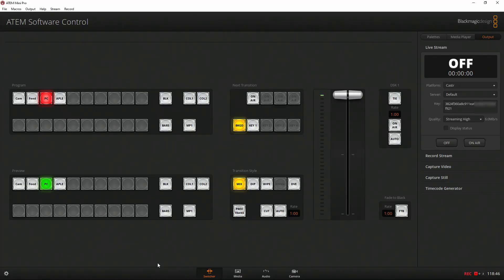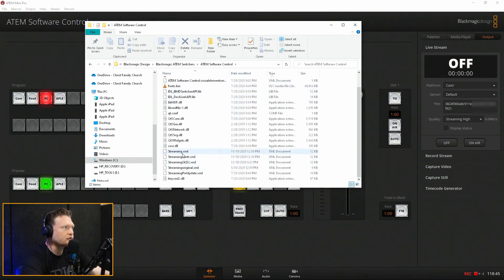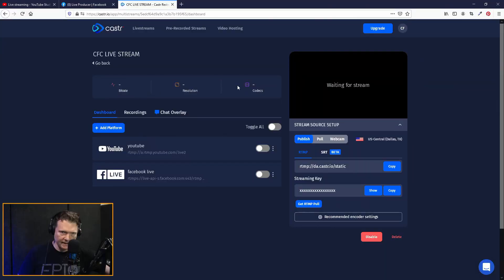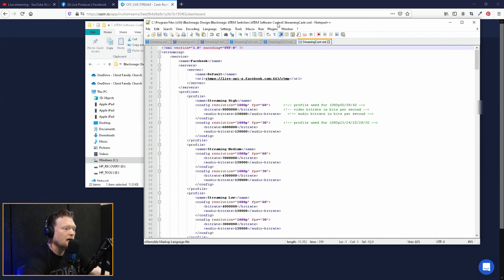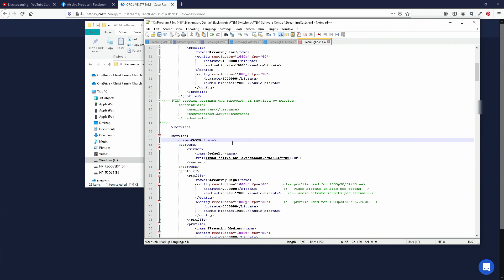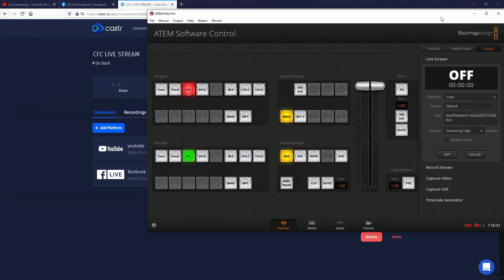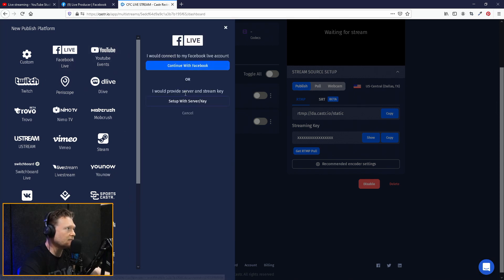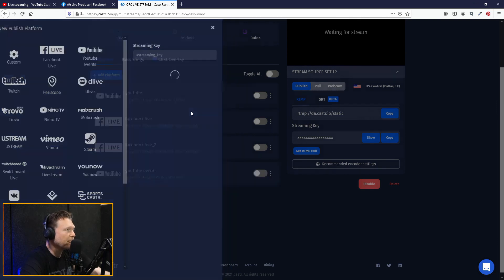Stream to Facebook and YouTube at the Same Time Via Castr.io | ATEM Mini Pro Tutorial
In this video I show how to stream to two or more different social media platforms at the same time using a service called Castr.io.  In the video, I show how to stream specifically to Facebook and YouTube, but you can use this service to stream using RTMP to just about any platforms you can think.  It may seem complicated at first, but is in fact not as hard as one might think.  I searched around the for the least expensive service that does this and am glad I fourd Castr.  They are way less expensive than some and I have had no problems streaming over the past year with Castr.io, at least once a week.

☕️ BUY ME A CUP - A great way to say thanks If this video has been helpful to you is to buy me a coffee by sending a few bucks my way through PayPal: